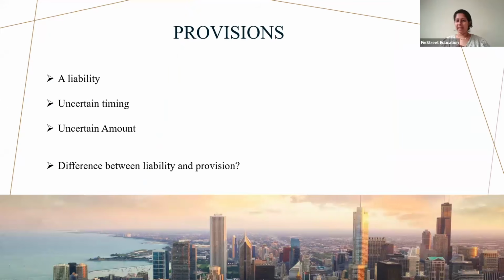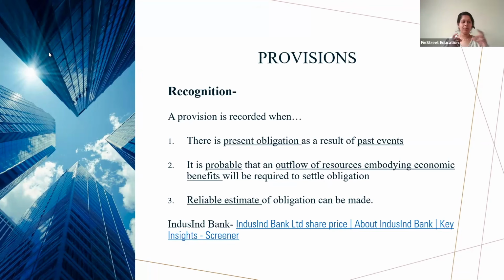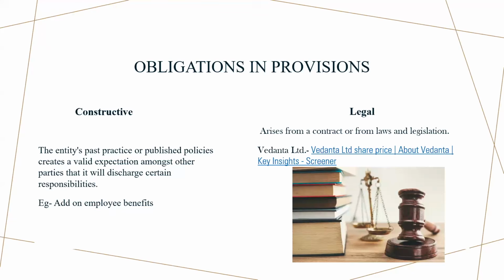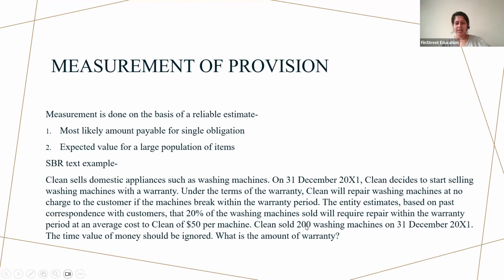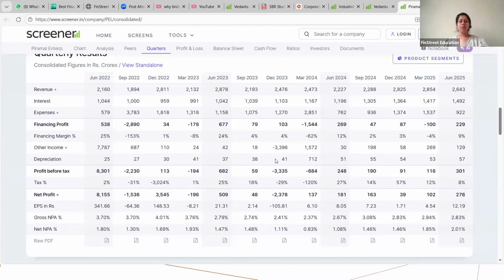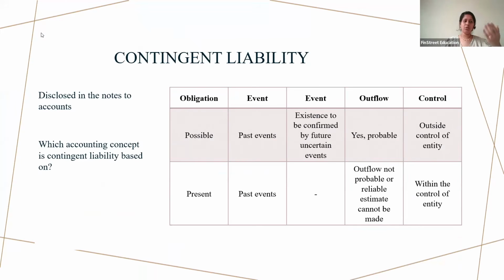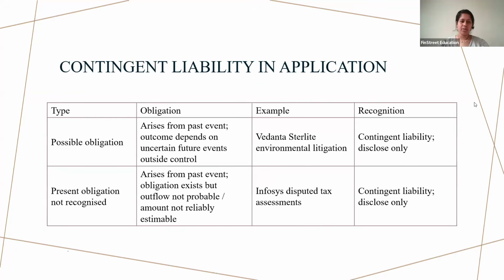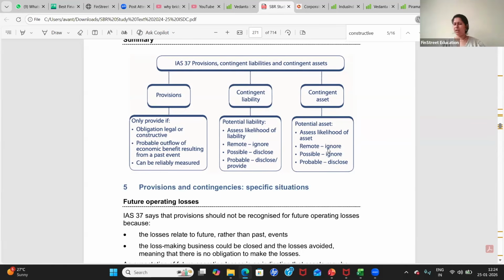Provisions, Contingent Assets, Liabilities | SBR - ACCA Professional Level | 2026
Provisions, Contingent Assets & Contingent Liabilities | SBR – ACCA Professional Level | 2026

In this session, we cover one of the most examinable and conceptually important areas of Strategic Business Reporting — IAS 37: Provisions, Contingent Liabilities and Contingent Assets.

This topic is frequently tested in case-study scenarios at the ACCA Professional level, where students are expected not just to know the rules, but to apply judgement, explain treatment, and justify disclosures.

📌 In this video, you’ll learn:
• When a provision should be recognised
• Difference between provisions and accruals
• Treatment of contingent liabilities and contingent assets
• Measurement principles under IAS 37
• Required disclosures in financial statements
• How this topic is tested in SBR case questions

• ACCA students preparing for SBR (Professional Level)
• Students struggling with IAS 37 application
• Learners aiming to improve written answers and professional marks

Understanding this standard properly will help you score in ethics, judgement, and explanation-based questions — the core of the SBR exam.